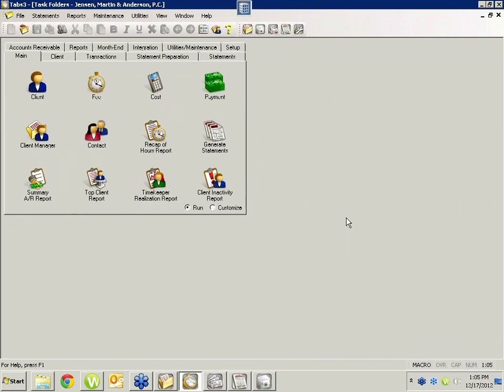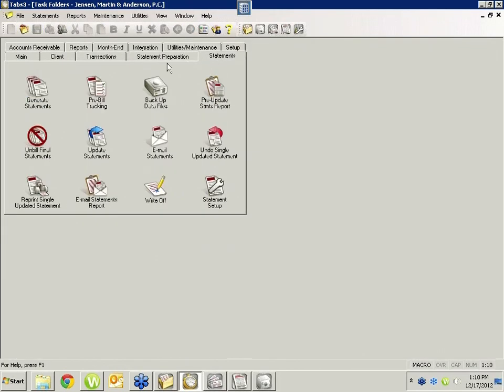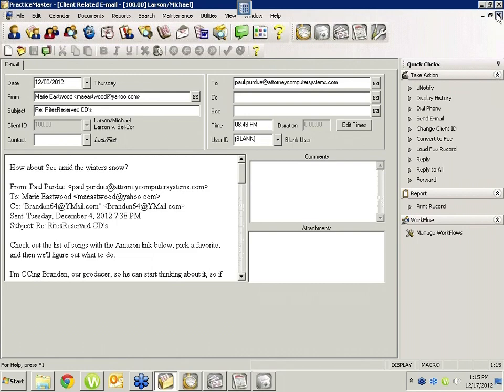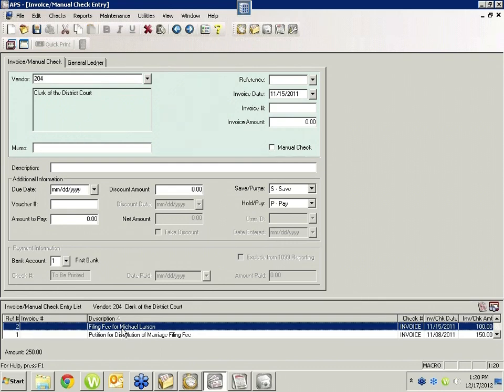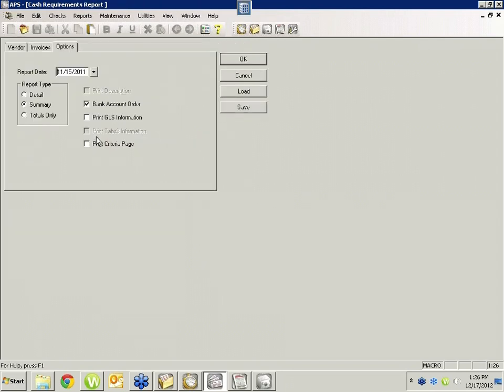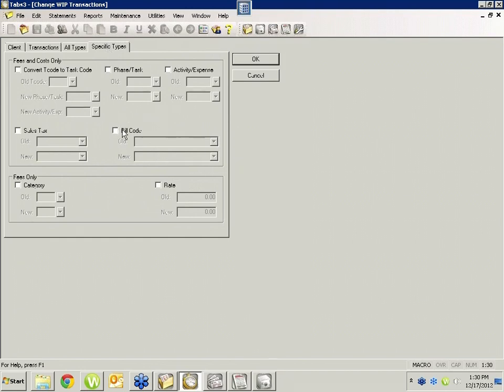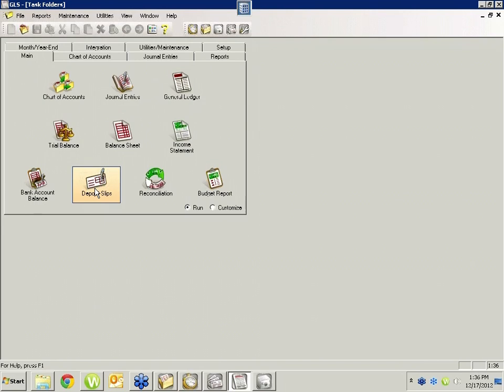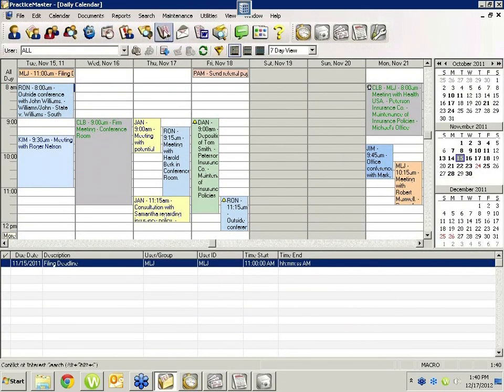Dec2012 Top Ten Tips for Tabs3 and PracticeMaster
This month, Paul and Mary Jo share their top ten tips for Tabs3 and PracticeMaster. Something old, something new, something borrowed . . . . . . well, you get the idea. This will be a fun and informative way to end the year. Don't miss it!